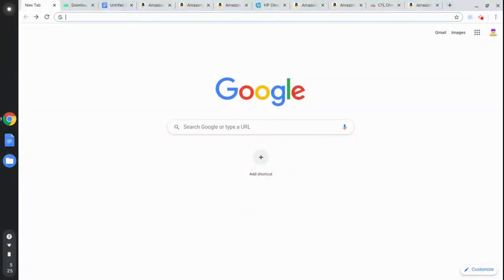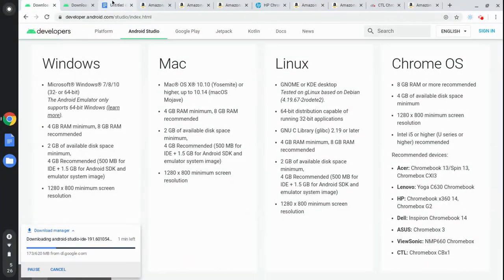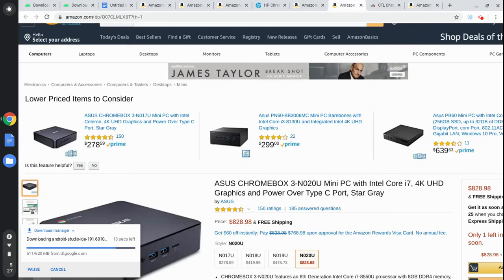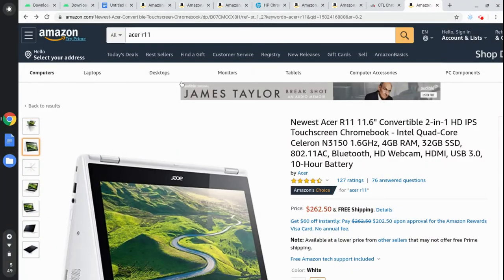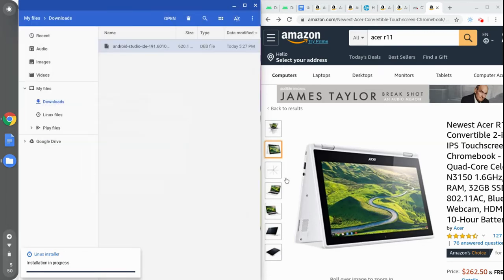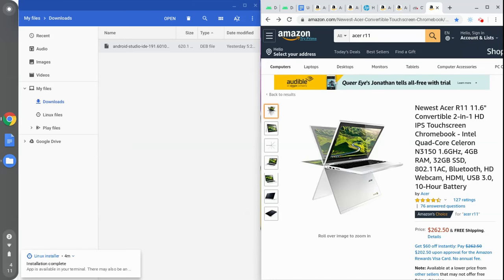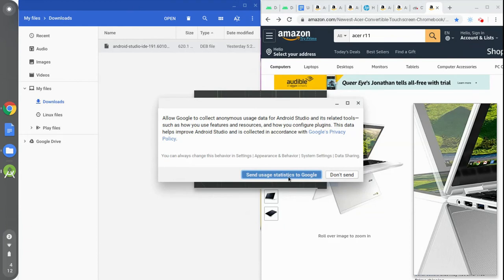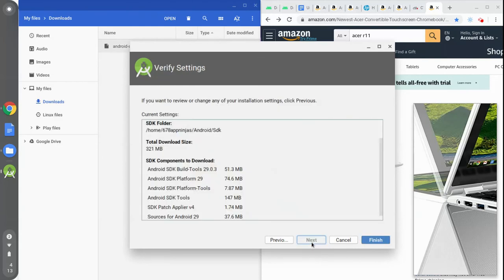How to install Android Studio on Chromebook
Demonstrates how to install Android Studio on Chromebook and looks at the system requirements for Google's recommend devices.  My go-to computing device that I take with me wherever I go is my Acer R11 Chromebook, On rare occasions I do use one of my Windows 7 machines, including an Intel i5 powered desktop with 24 GB of RAM and 1 TB SSD, an AMD X4 powered desktop with 16 GB of RAM and 512 GB SSD, and an Intel i3 powered laptop with 8 GB of RAM and 256 GB SSD.

Here's Google's system requirements for running Android Studio on Chromebooks:
8 GB RAM or more recommended
4 GB of available disk space minimum
1280 x 800 minimum screen resolution
Intel i5 or higher (U series or higher) recommended

Here's Google's recommended devices for running Android Studio:
Acer Chromebook 13/Spin 13

Acer Chromebox CXI3

Lenovo Yoga C630 Chromebook

HP Chromebook x360 14

HP Chromebox G2

Dell Inspiron Chromebook 14

ASUS Chromebox 3

ViewSonic NMP660 Chromebook

CTL Chromebox CBx1